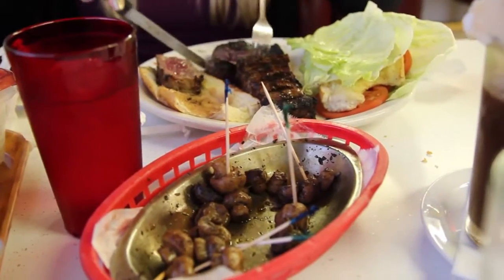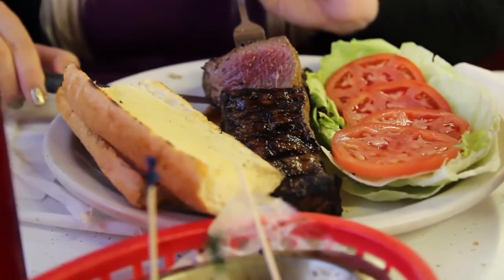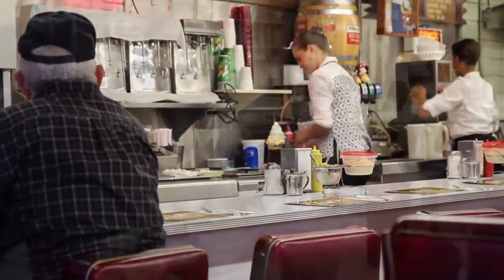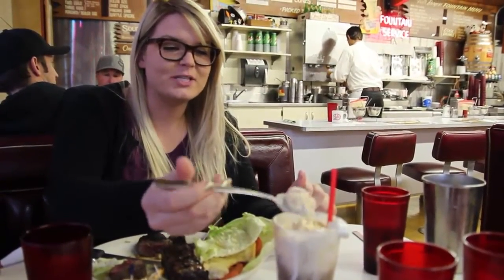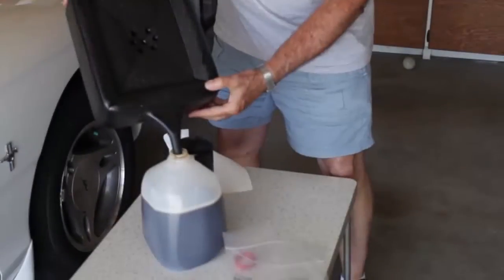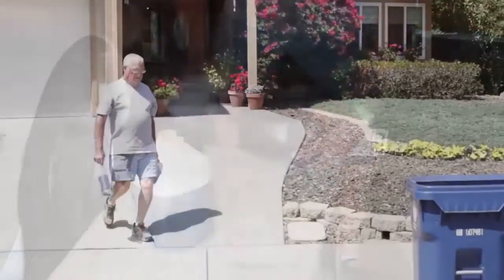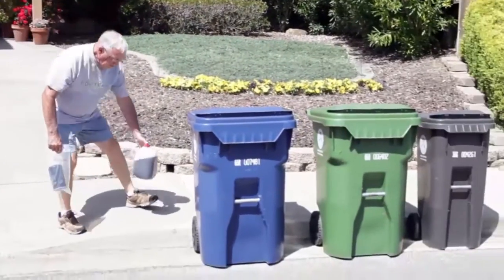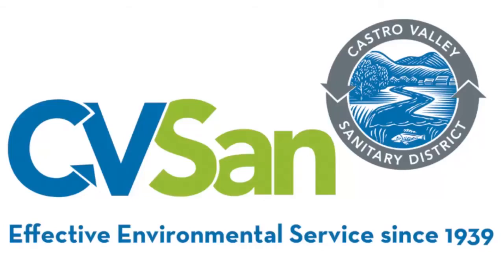CVTV Restaurant Review with Ashley: Val's Burgers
Welcome to the third Castro Valley TV restaurant review show where our host Ashley chose to check out Val's Burgers who are in Fairview, just one street out of Castro Valley. Val's is a throwback to a time when restaurants prided themselves on large portions and top notch service.

Castro Valley Sanitary District
"Effective Environmental Services Since 1939"
21040 Marshall Street
Castro Valley, California 94546